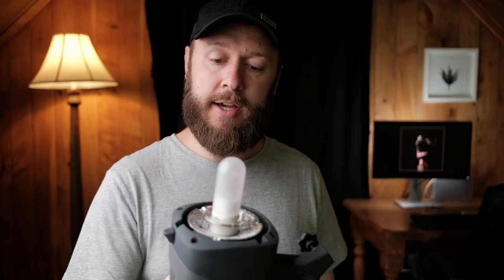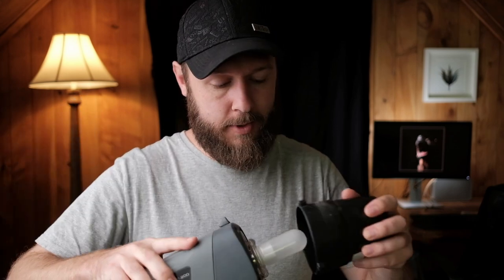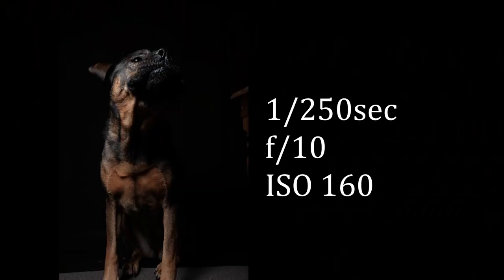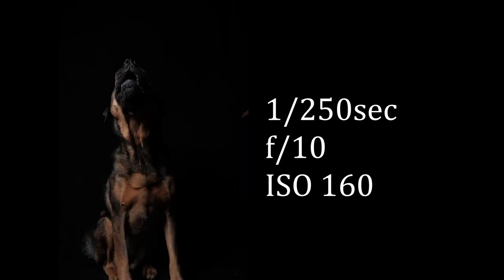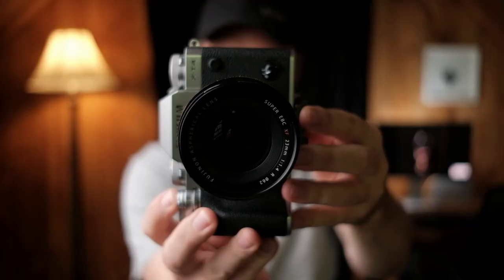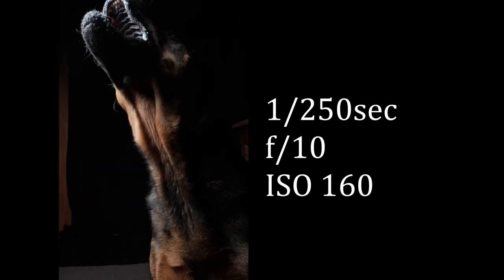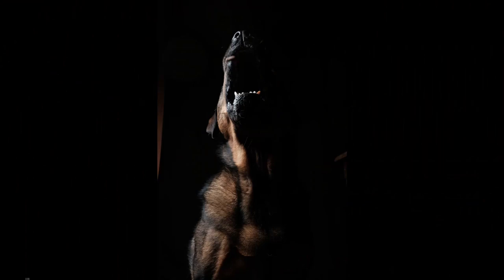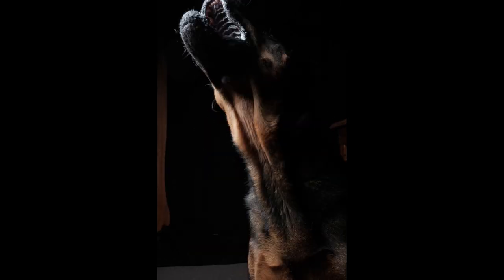30 days of Isolation with the Fuji X-T4 - Day 3 - Sports / Action Photography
As a way to deal with what life is throwing at us at the moment and to put the Fuji X-T4 through its paces, I decided to try the photo a day challenge...but with some twists.
1: It's a random style/topic to shoot every day.
2: I can't leave the boundary of home

Day 1: Panoramic
Day 2: Long Exposure
Day 3: Sport / Action

If you want to try and follow along with me I'd love to see your work.